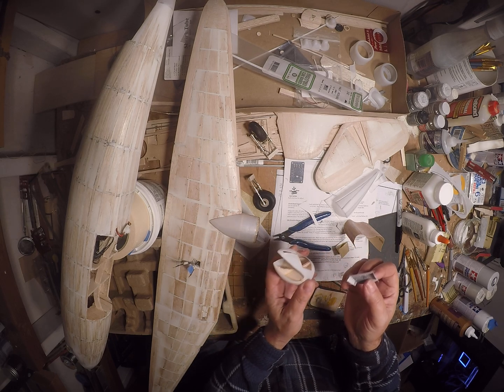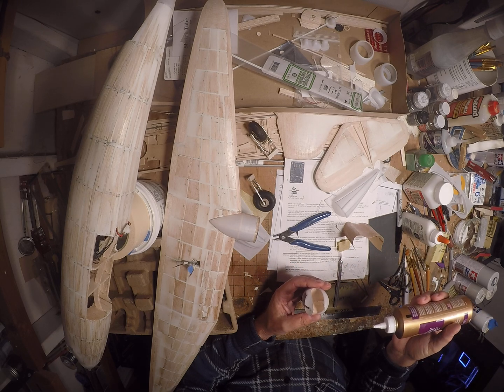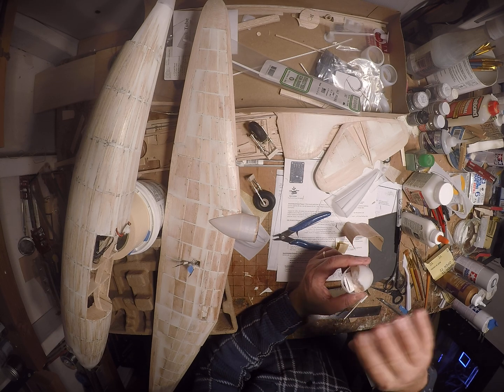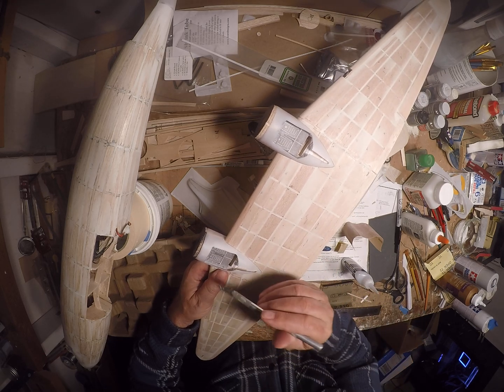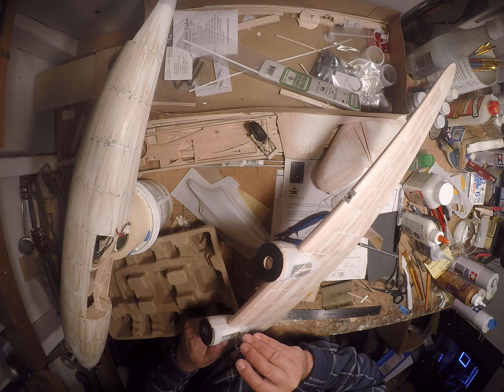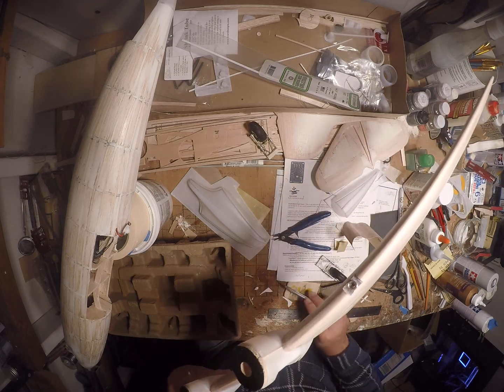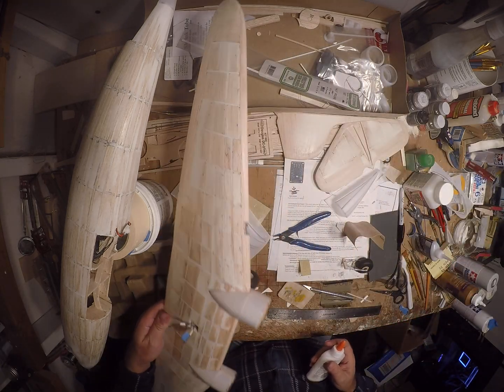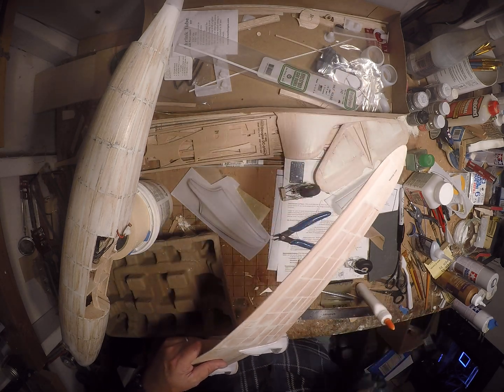Guillow DC-3 Project - Part 28b - part 2 of the 'right nacelle' fabrication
as above - this video is the second part of the assembly and installation of the right engine nacelle